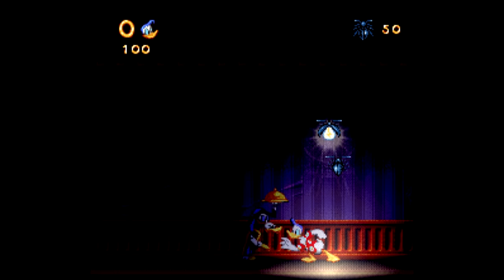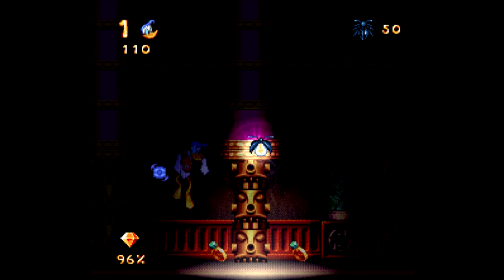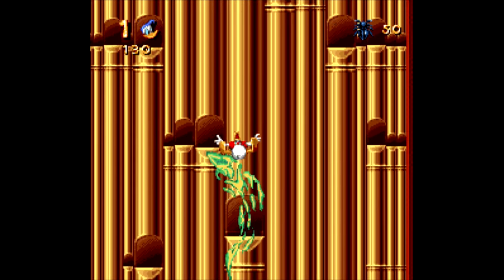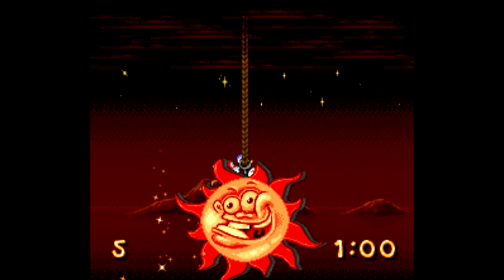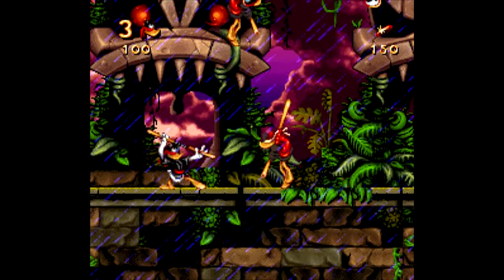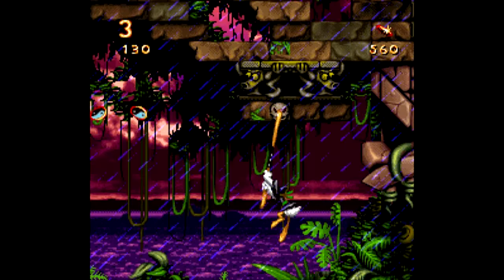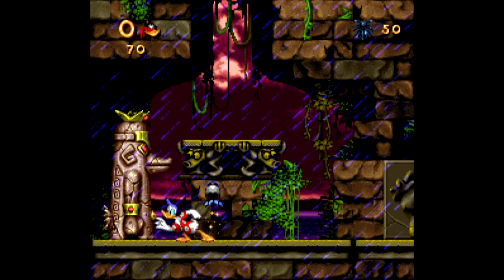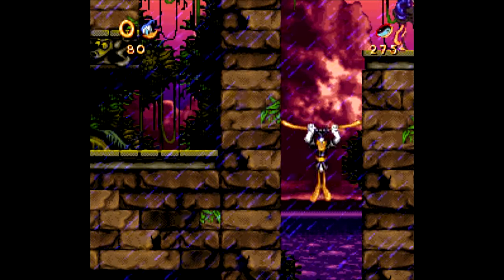Games We've Never Played -- Maui Mallard, DJBoy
Just two guys who love video games and insane conversation.

Bitcoin - 1FMPuCoEeXrPxdMnjx1b86nSDEmKem4rzt